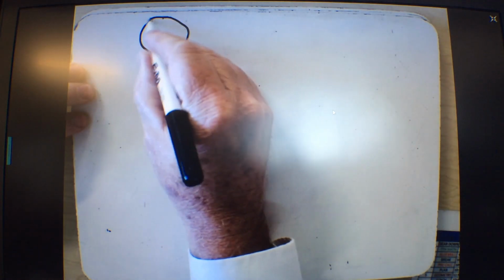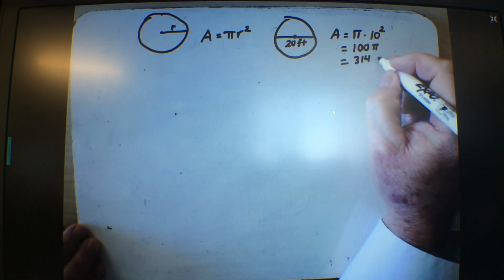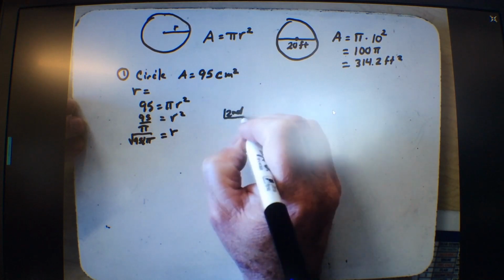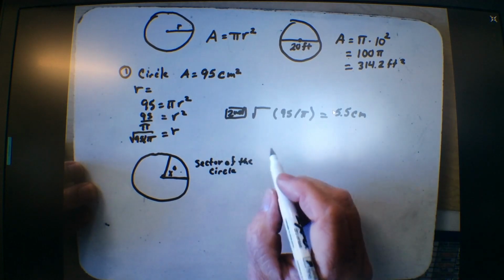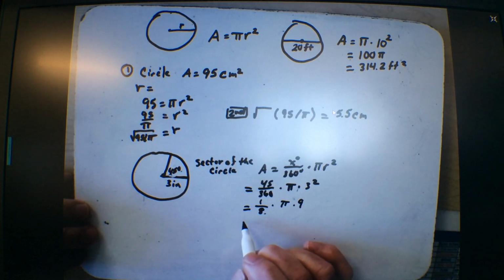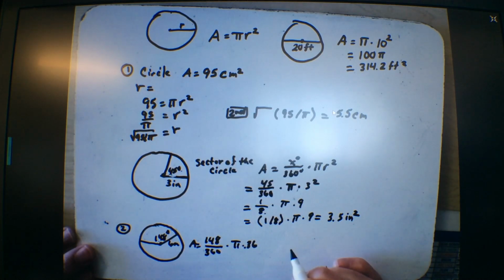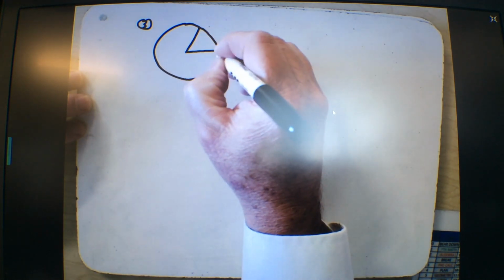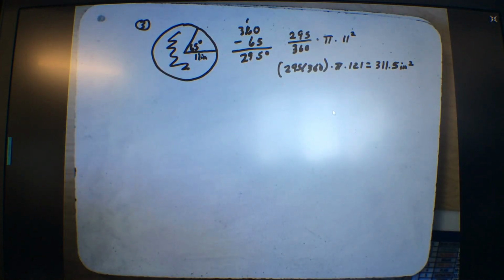Geometry 10.3 Area of Circles & Sectors